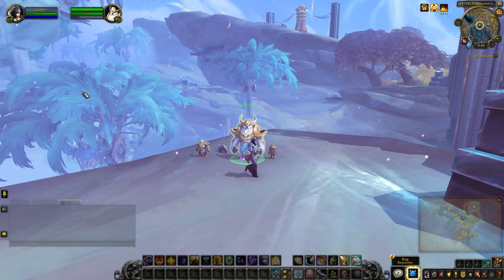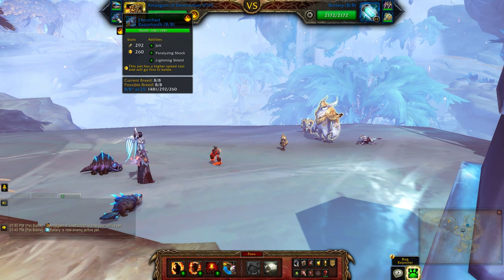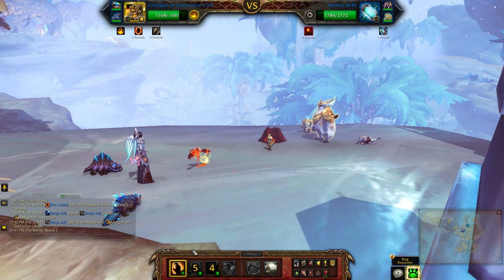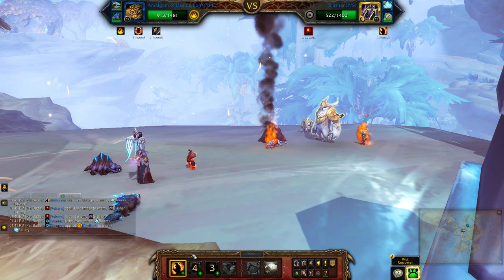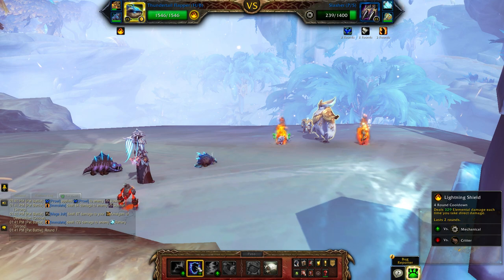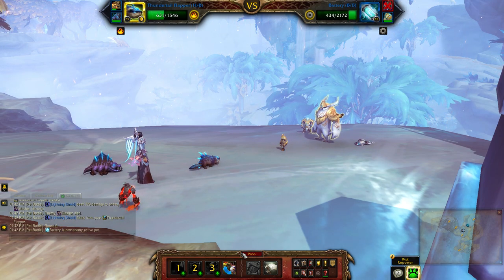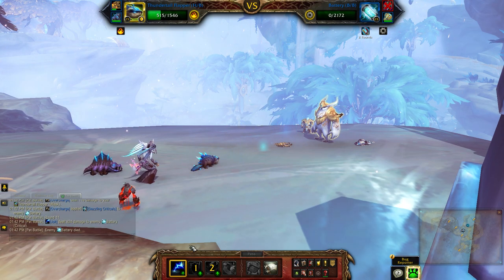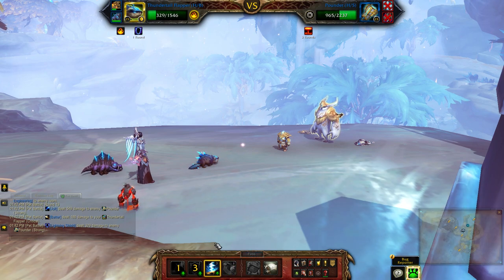Zolla (Elemental) - Micro Defense Force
How to beat Zolla using a full elemental team for the Family Exorcist achievement. Look for the pet battle world quest Micro Defense Force in Bastion.